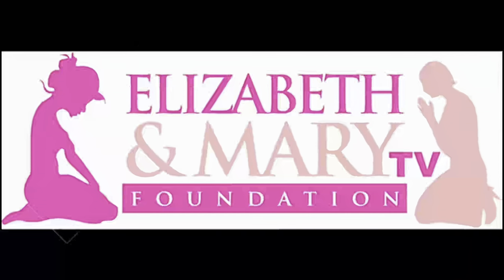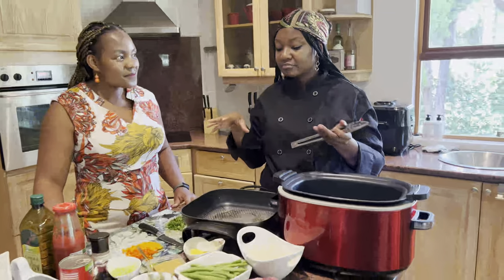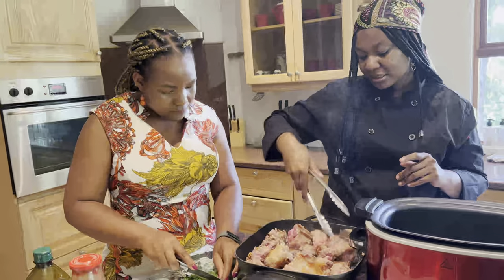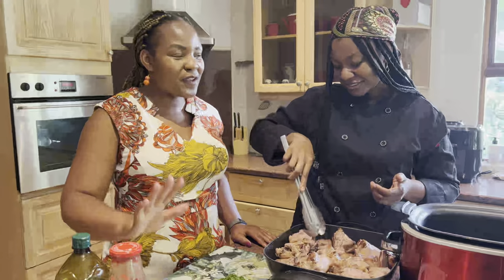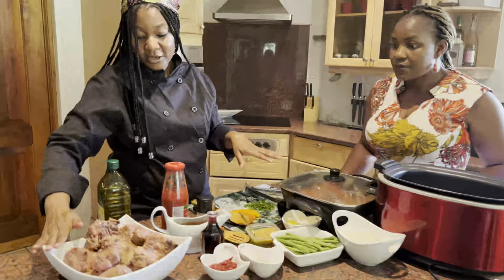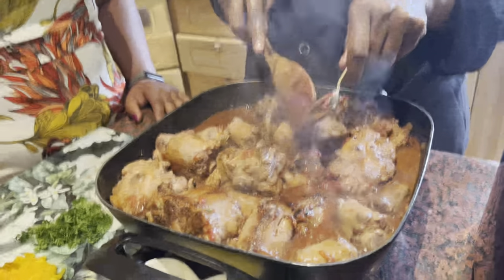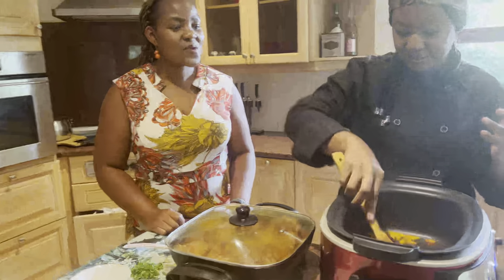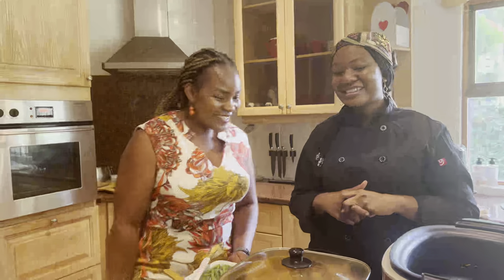Christmas 2022 Special l Oxtail Recipe with Chef Tina - Tina’s Grill